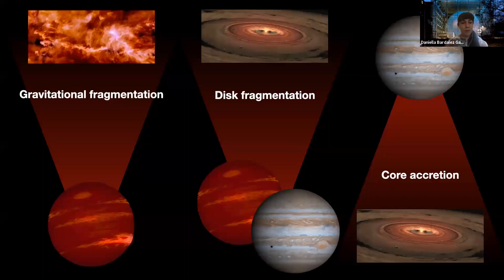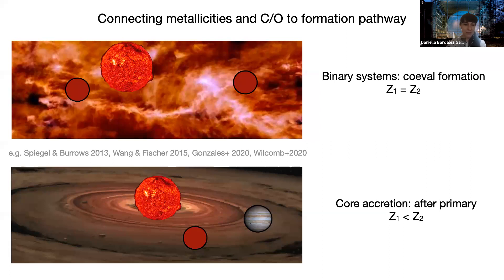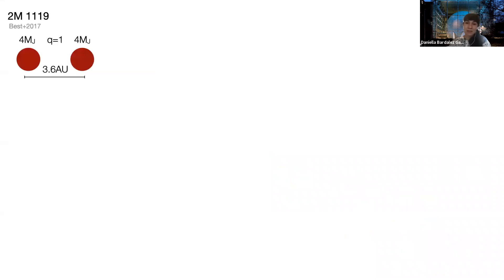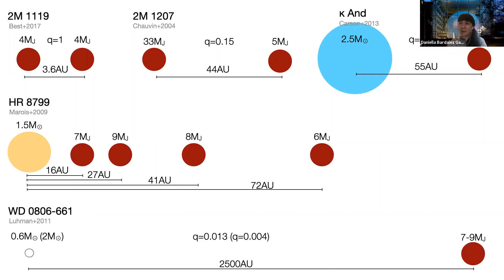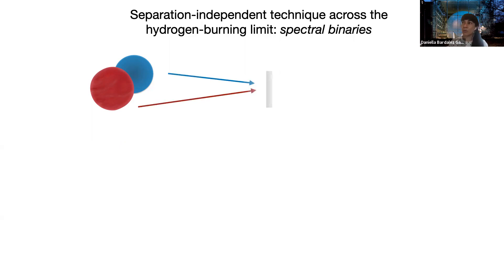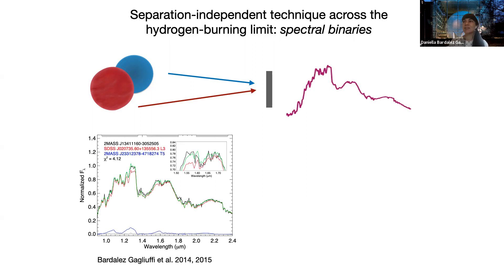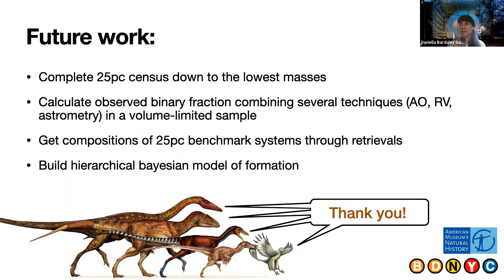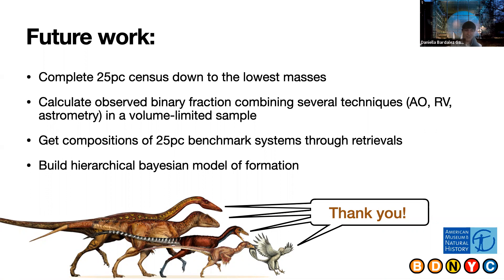System Architectures as Fossils of Brown Dwarf and Giant Planet Formation - D. Bardalez Gagliuffi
Space Weather and the Origin of Life
By: Daniella Bardalez Gagliuffi (American Museum of Nat. History)

Please note that the first 15 minutes of this talk were not recorded. We are sorry for the inconvenience.

Brown dwarfs and giant planets share many similarities in their physical properties and atmospheric dynamics, but the most fundamental difference between these two types of objects is the formation pathway that led to their creation. The keys to differentiating between formation pathways lie in their system architectures and chemical compositions. Recent discoveries have unveiled a number of systems with substellar companions in orbital configurations that are challenging to directly attribute to a formation mechanism. These extreme systems are key pieces to understand substellar formation and its subsequent evolution as a population. In this talk, I will revisit the orbital properties of these systems, explore the parameter spaces that each distinct population occupies and identify signatures of top-down or bottom-up formation. I will discuss future directions for a comprehensive characterization of the statistical distribution of substellar populations and the individual characterization of their abundances through atmospheric retrievals.

Originally presented on April 1st, 2021.

Learn more about the NASA Goddard Space Flight Center's Exoplanet Seminar Series by visiting